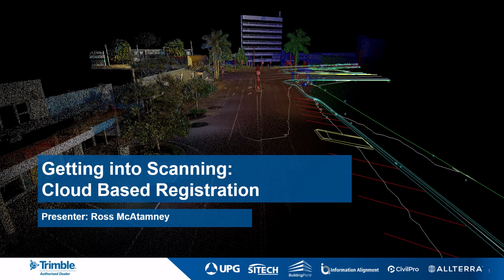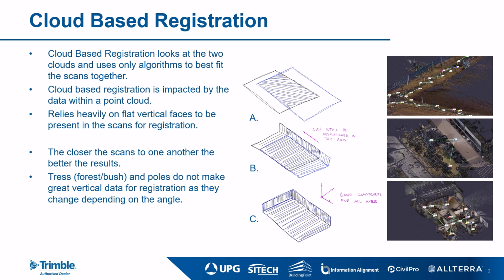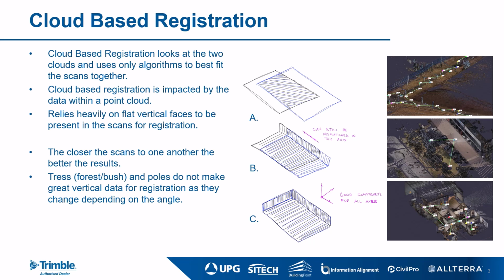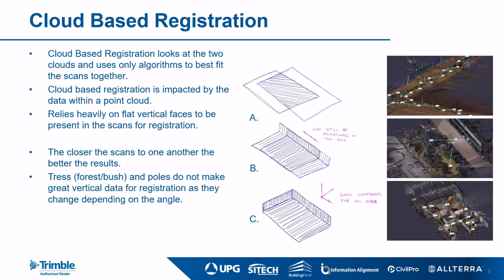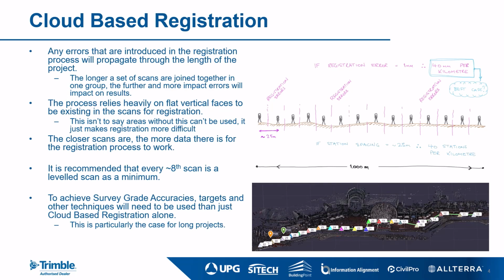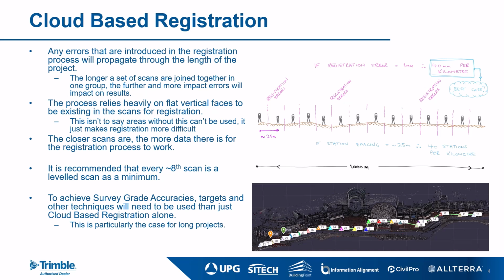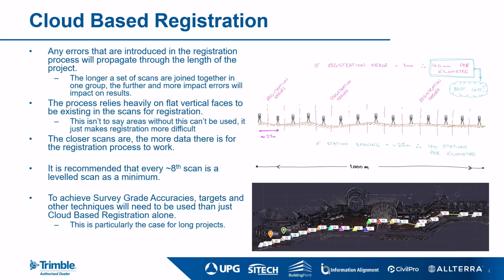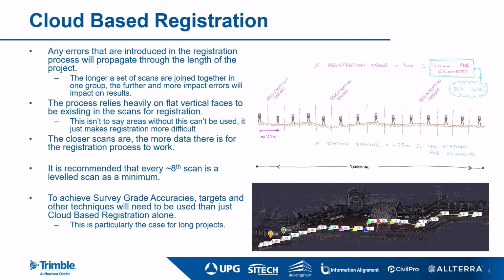Getting into Scanning - Cloud Based Registration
This episode covers Cloud Based Registration in more detail and follows on from the last episode 'Registration and Sources'.